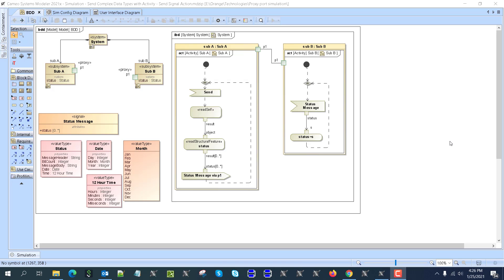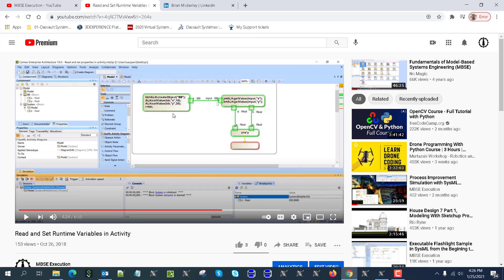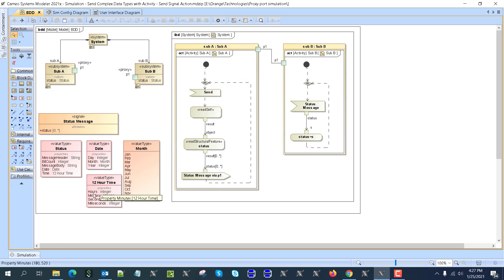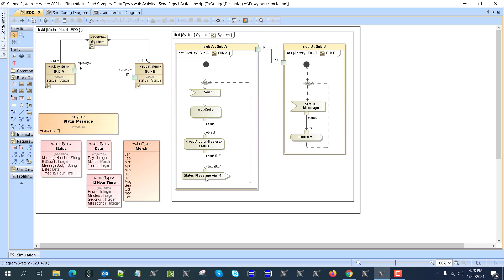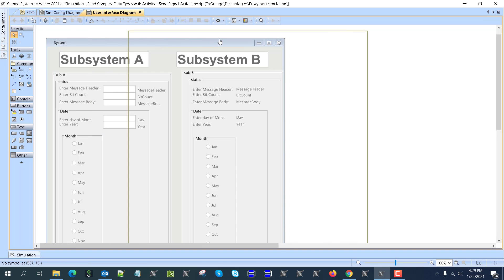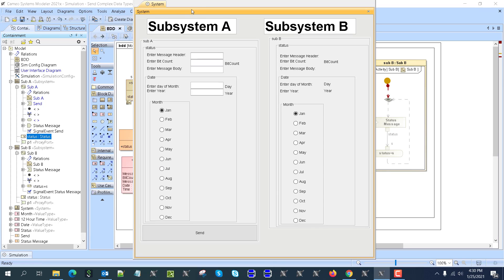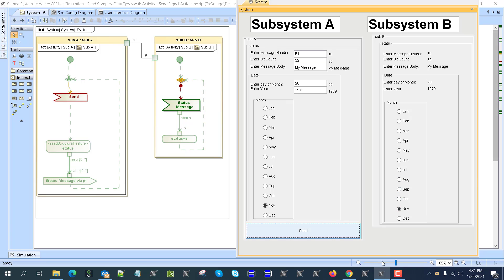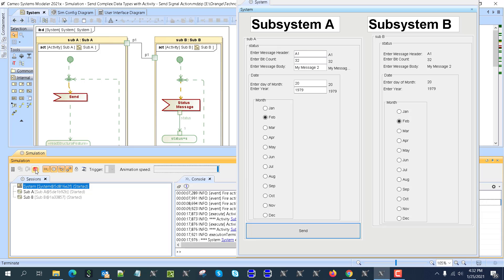Model and Simulate Structured Network Message Using SysML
In this video we demonstrate how to model structured message and how to send it through ports during SysML simulation. This video is contributing to network modeling and simulation topic.